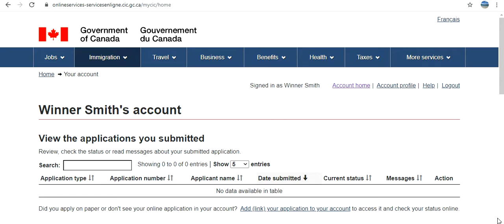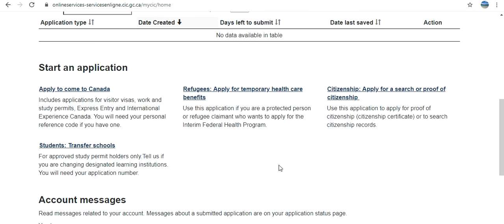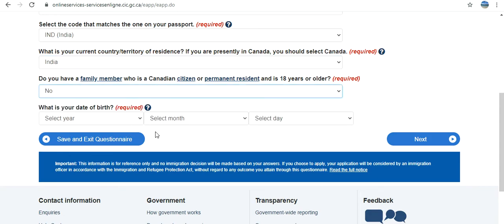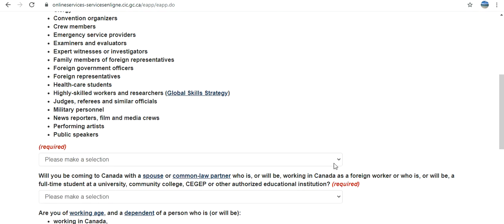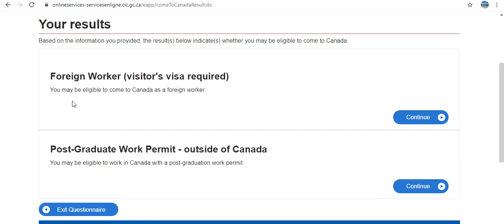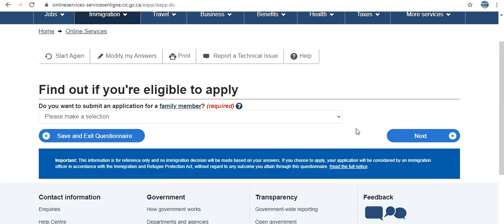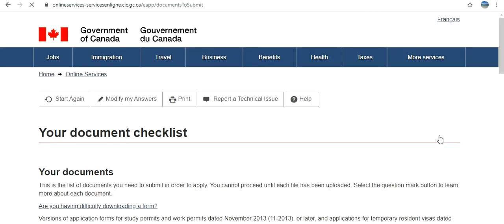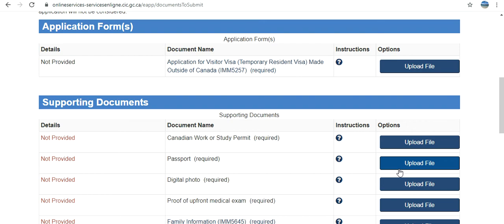How to Apply TRV Outside Canada When You have a Work Permit Including Post Graduation Work Permit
Hello,

In this video, I have described the step by step how to apply a TRV (Temporary Resident Visa TRV) for Canada from outside Canada when you are on a work permit including PGWP (Post Graduation Work Permit) and you need this TRV to return to Canada . Watch this full and let me know what you think

Imm 5257 Schedule 1 - Application for Temporary Residence Step by Step How to Fill the form

IMM 5645e Family Information Form Canada How to Fill Step by Step Full Information

Imm 5257 Application to Visit Canada Temporary Resident Permit Guide Step by Step Full Information